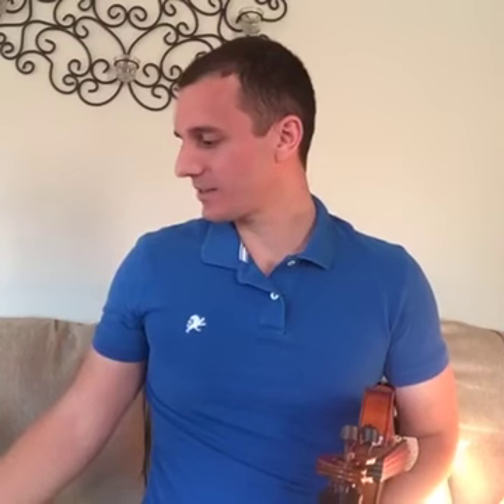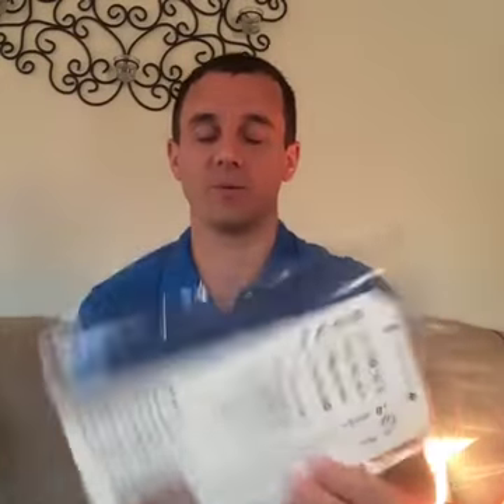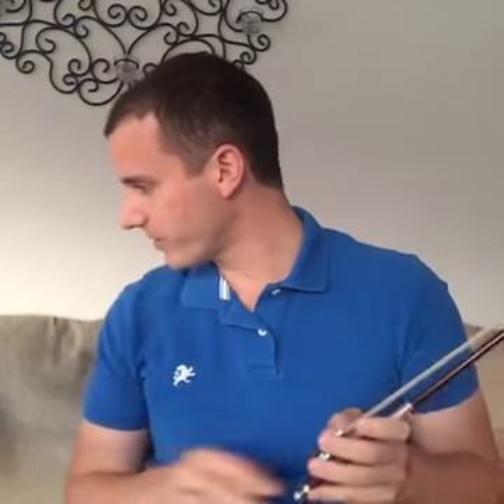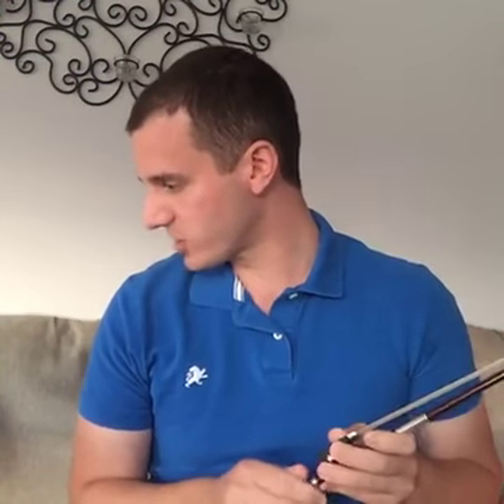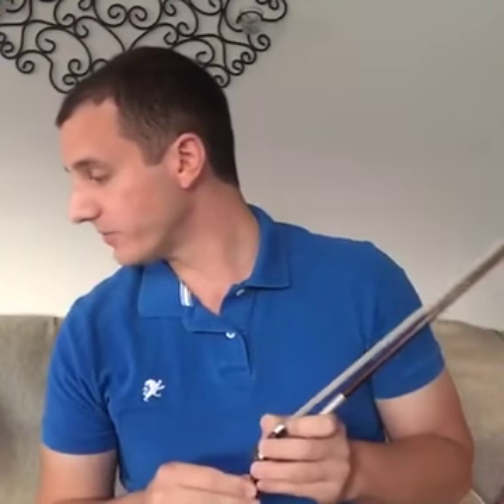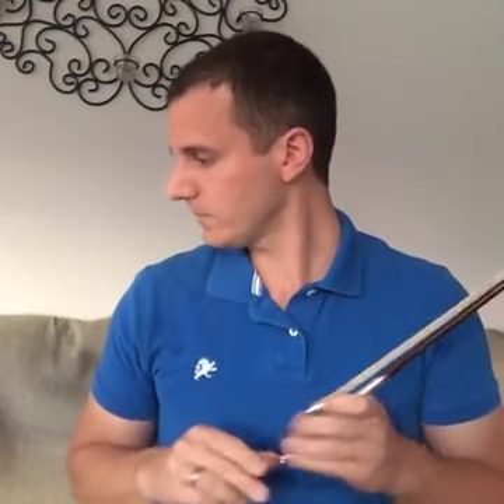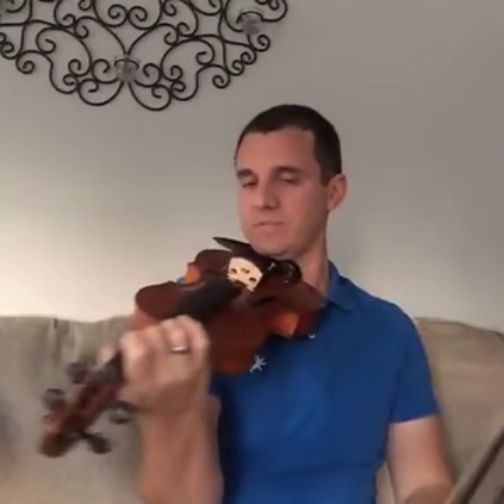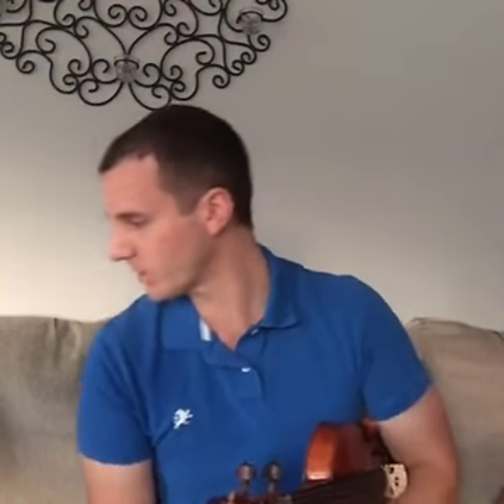Technique Class Q/A + Group Lessons Info At the end - 8/16/16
Snark Tuner
KLIQ Tuner

My Book:

Lots of great questions from students are answered in this Violin Q/A session. Tune into the last 10 minutes to get information about group classes that are in the planning stages of being developed.

Please give the video a like if you enjoyed it.